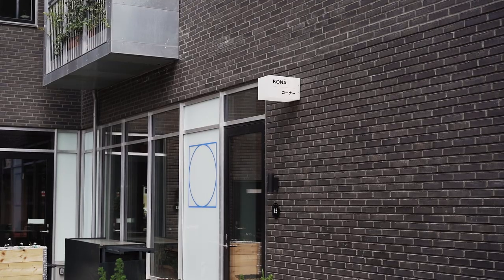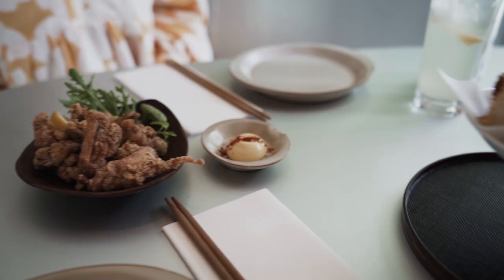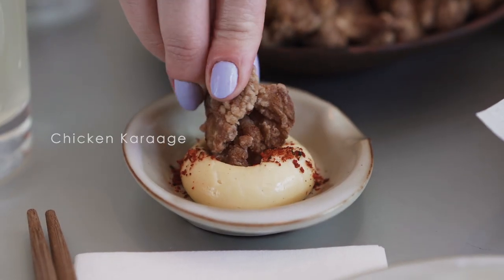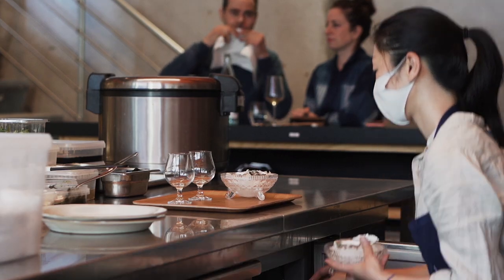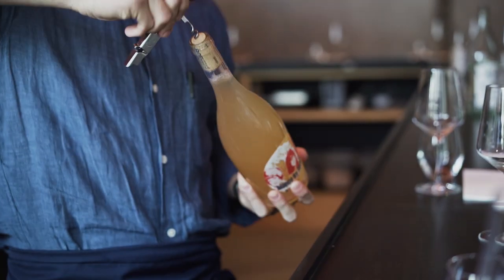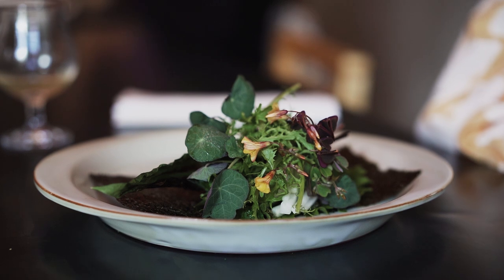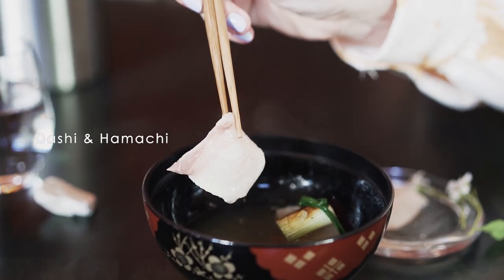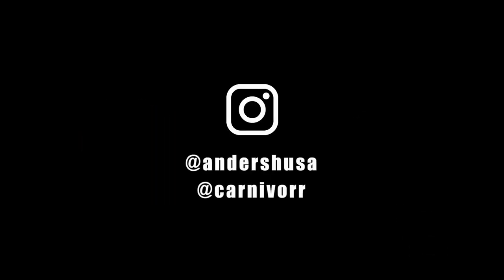A Japanese Corner in Copenhagen – Eating Chicken Karaage & Katsu Sandos at kōnā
The chef from Slurp (our favorite ramen shop in Copenhagen), Philipp Inreiter, opened a new restaurant in Carlsberg Byen at the end of 2020. kōnā (translated: corner) is a Japanese eatery with an izakaya, a cocktail bar, and an omakase bar. Order katsu sandos, fried chicken karaage, and yakitori upstairs in the izakaya, or head downstairs to try the chef’s curated tasting menu. Jessica Natali (formerly of Noma and Inua in Tokyo) is the head chef of the omakase counter; her menu highlights local Danish seafood and seasonal vegetables – no meat is served downstairs. To drink, enjoy yuzu lemonade, Japanese highballs, or Austrian natural wines.

Omakase Menu: 850 DKK ($120)

Wave Saver – The Softer Side